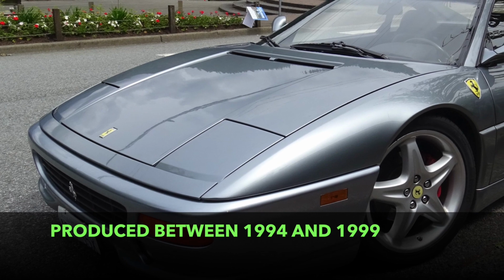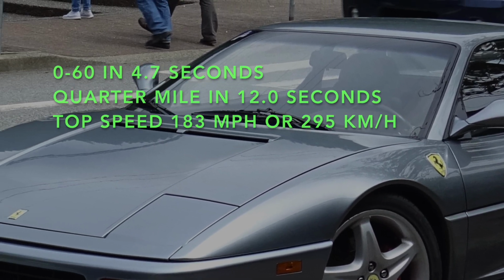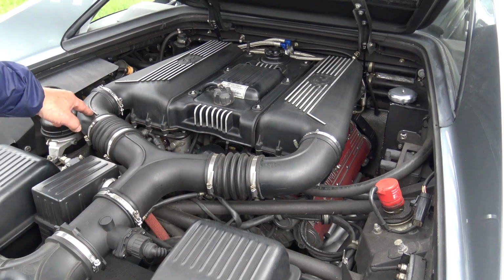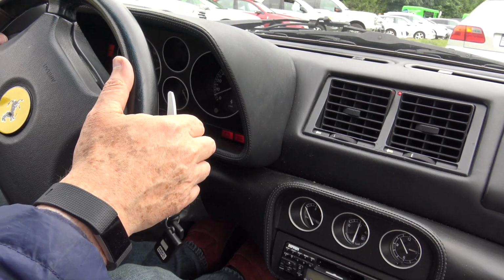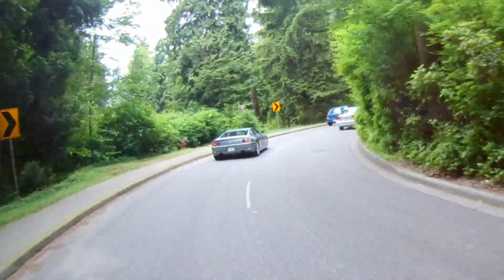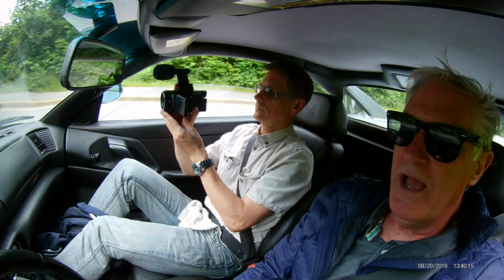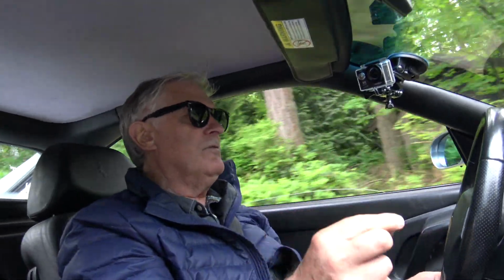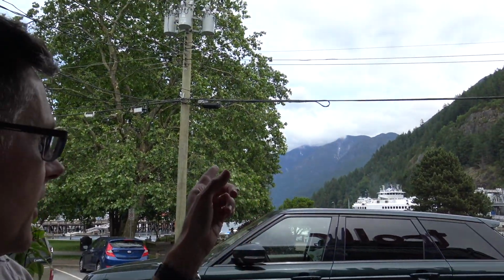The Mystery Ferrari!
Today we go and visit Tony to take a drive with one of his Ferraris. Come along for the ride!